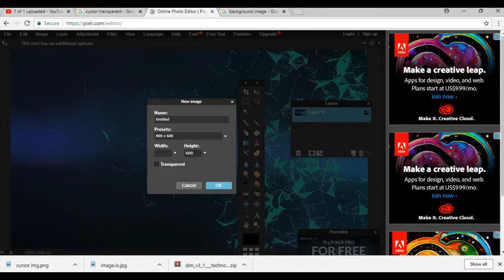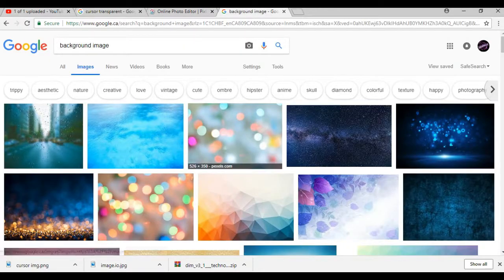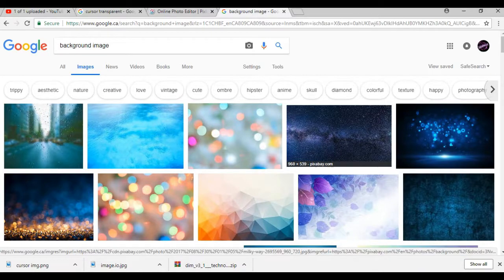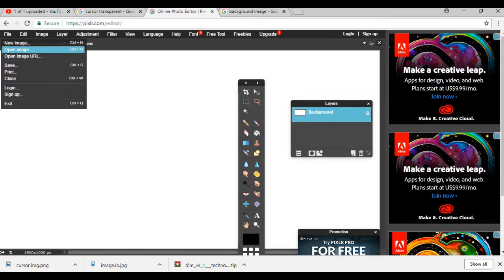How To Create A Custom Thumbnail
I hope this video is beneficial to everyone out there!! Comments for future videos are much appreciated!